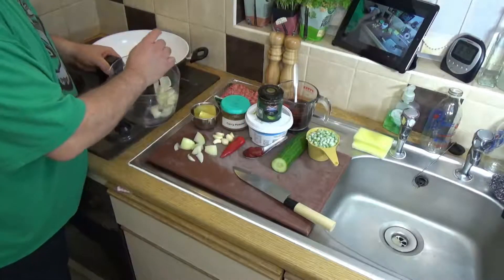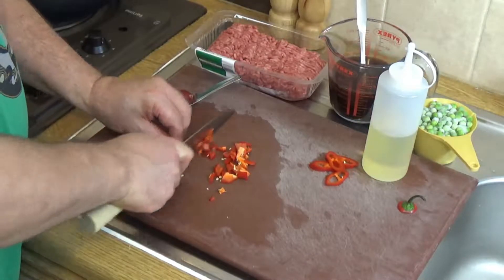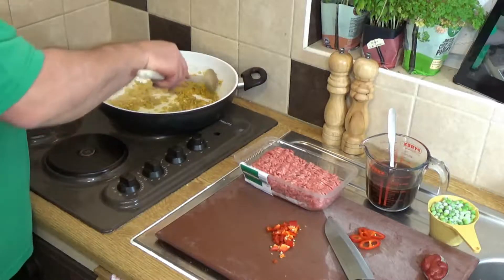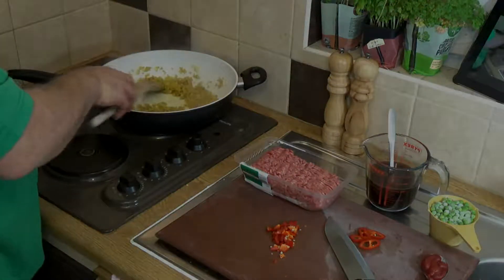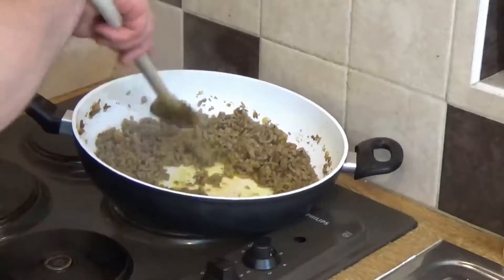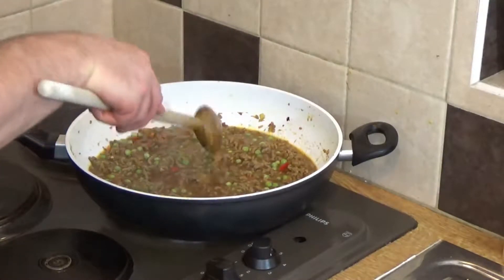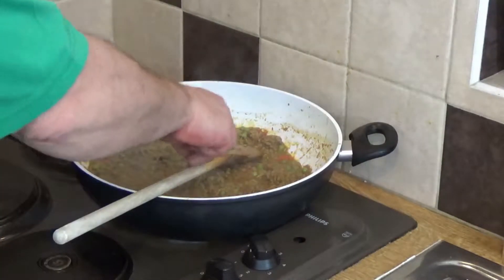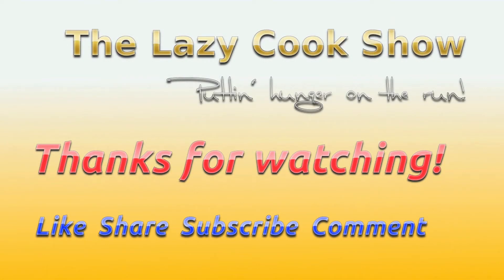How to Cook Minced Lamb and Peas Curry (Keema Mator) 😋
This is comfort food at its spicy and delicious best. Tender minced lamb and garden peas in a rich curry gravy.